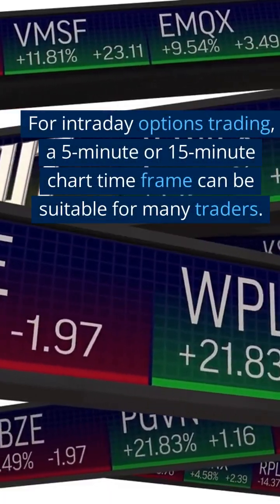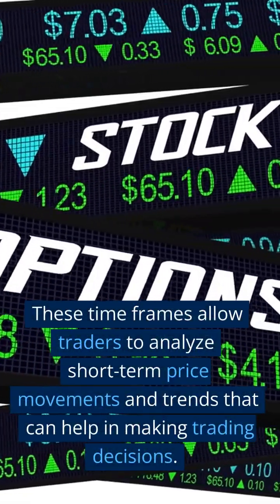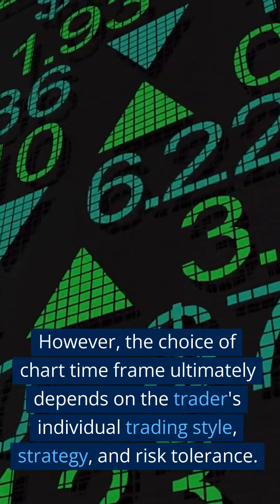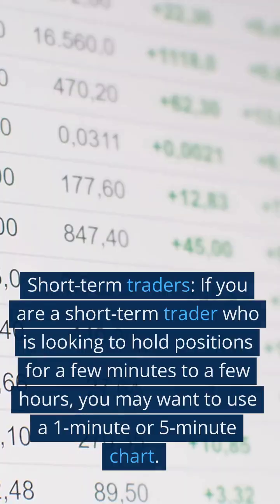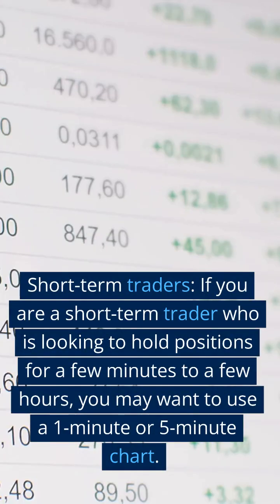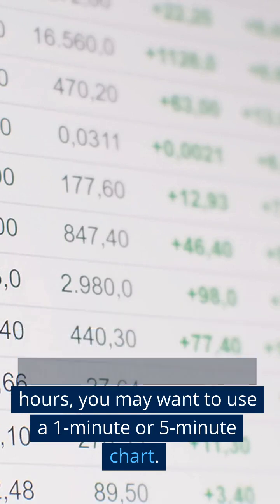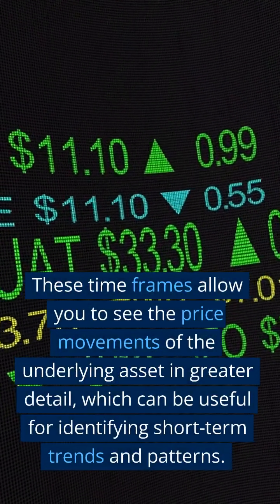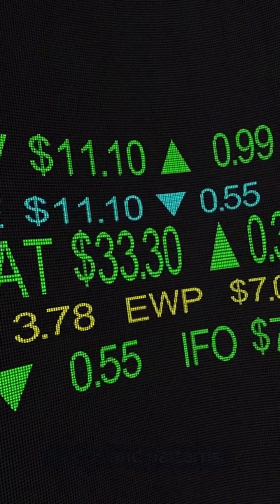Time frame in Chart: All you need to know.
This channel focused on beginners in investing and trading. Provides information about Stock market basics, Investment and trading strategies for beginners, mainly How to invest in the stock market and How to trade stocks.